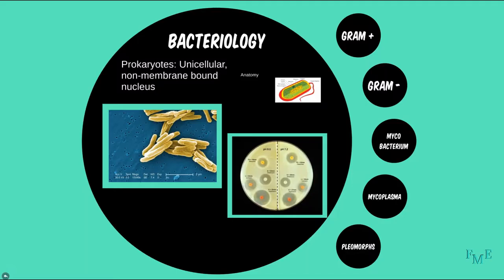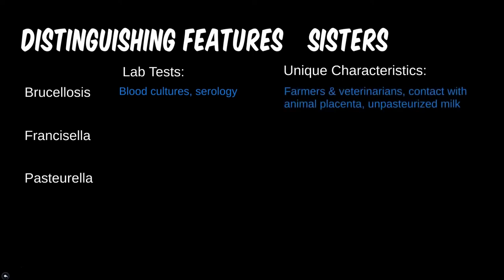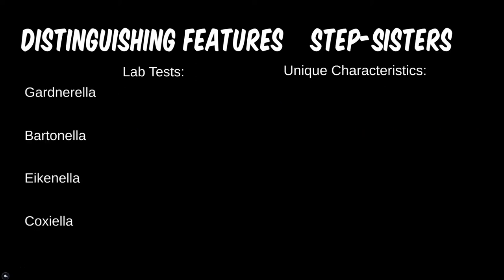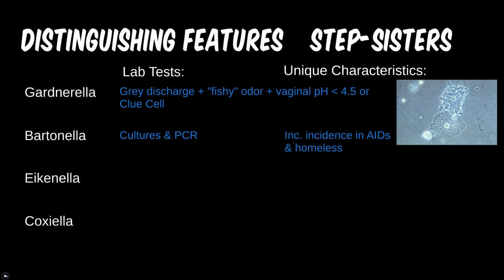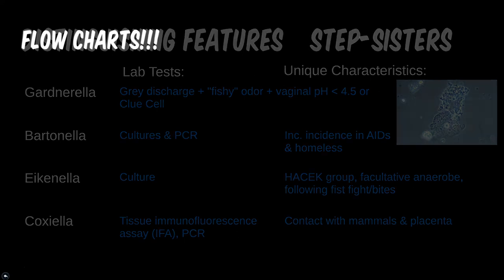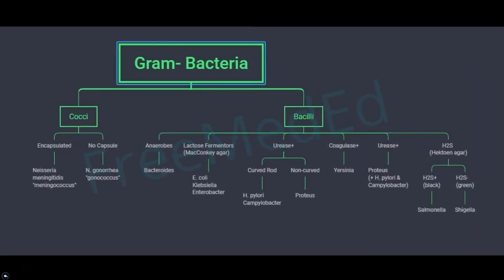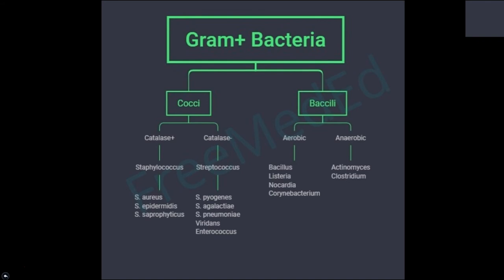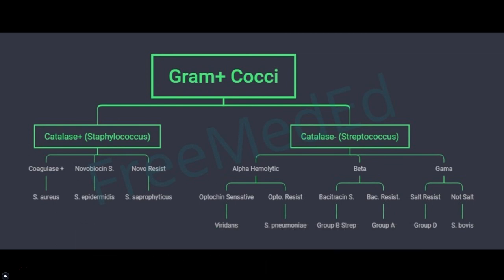Bacteria 6C: Gardnerella, Bartonella, Brucella, Francisella, Coxiella (Distinguishing Features)